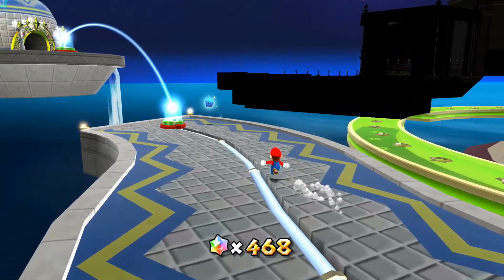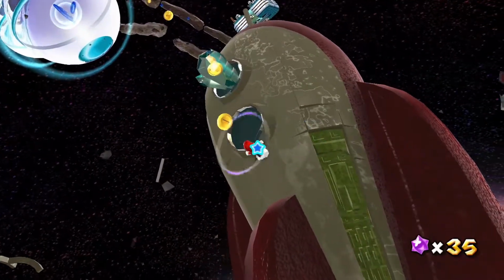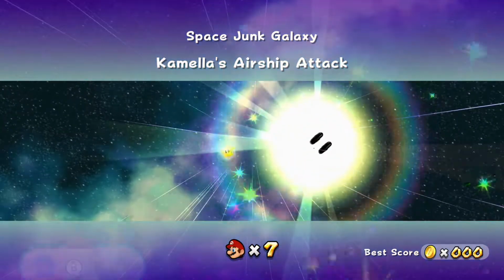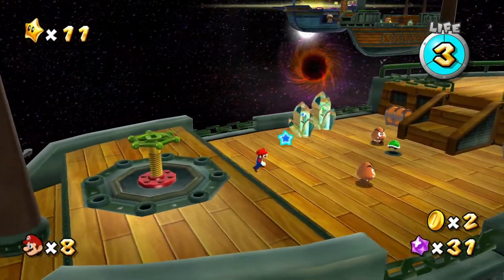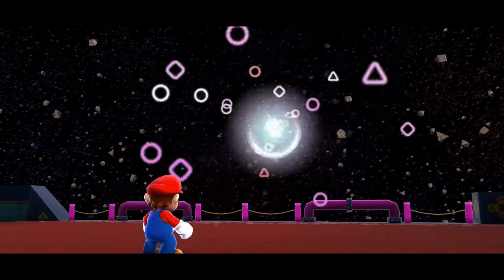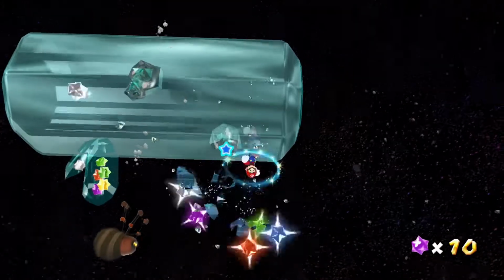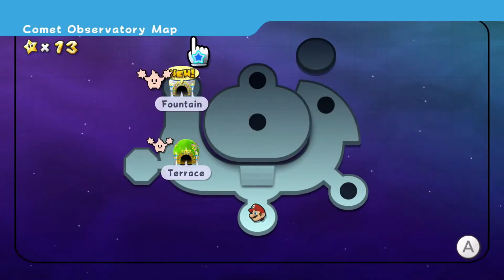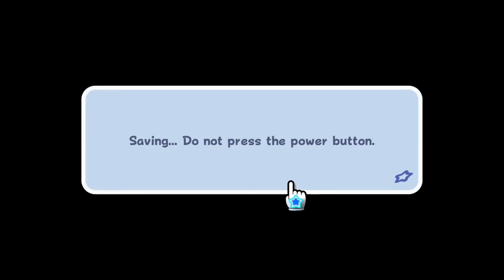Snowball plays Super Mario Galaxy Episode 5 Space Junk Galaxy Super Mario 3D All Stars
Snowball plays gets 3 power stars from the Space Junk Galaxy.